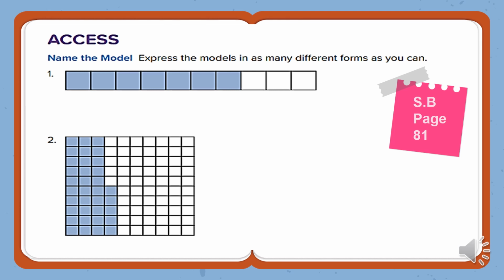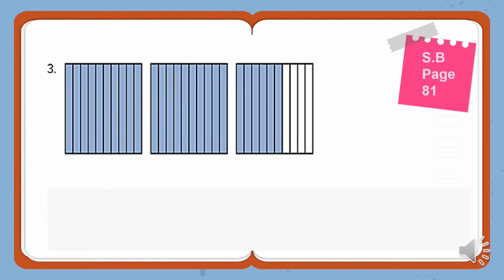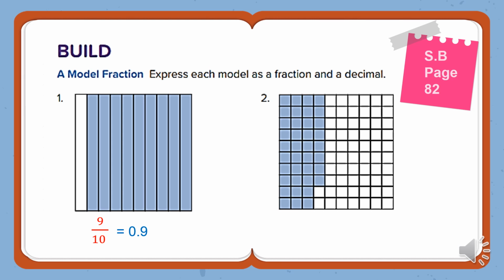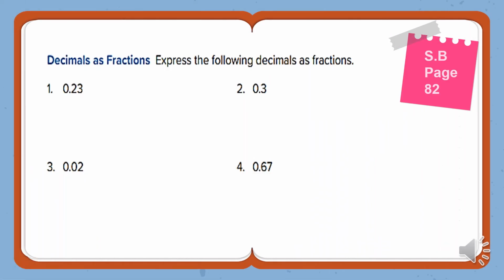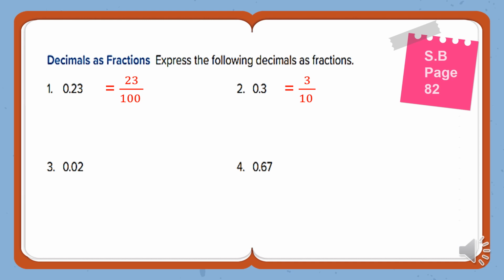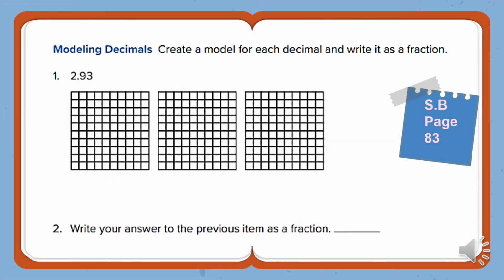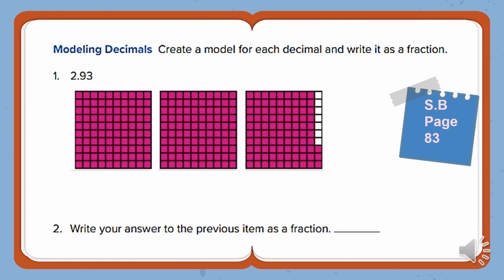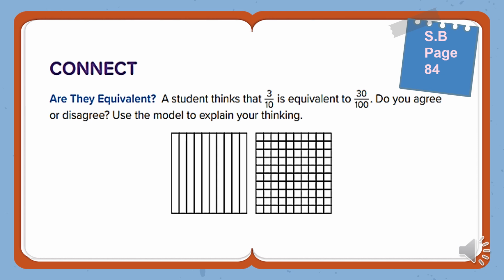G4 Unit 10 lesson 5